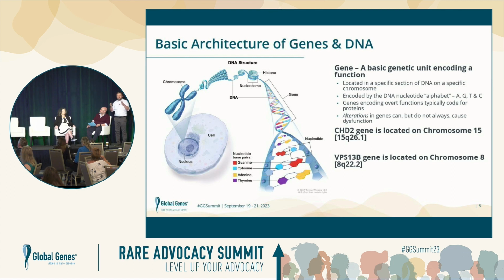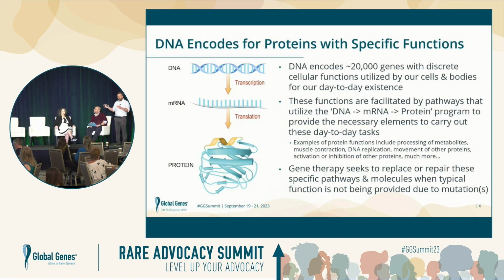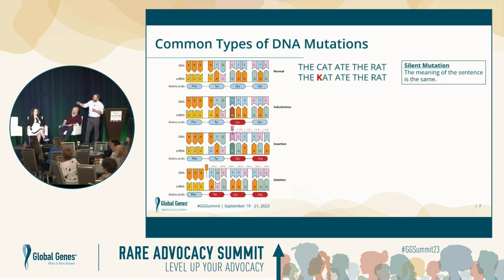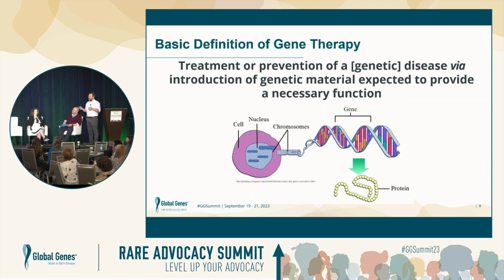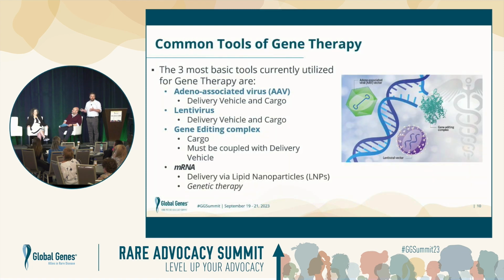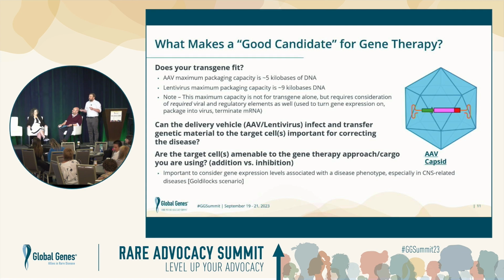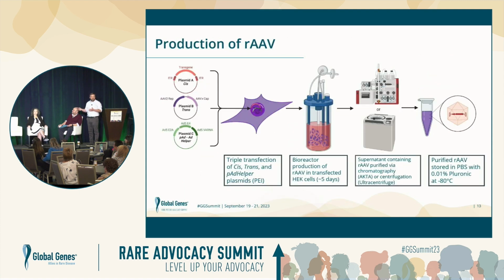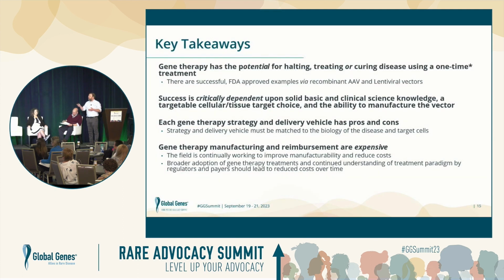RARE Advocacy Summit 2023: Gene Replacement and Gene Editing Therapies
As part of the Rare Disease Master Class Science & Tech Innovation track from the 2023 RARE Advocacy Summit, this panel will demonstrate how gene replacement and gene editing therapies work, when they are appropriate, and the barriers that need to be overcome.

Gene Replacement and Gene Editing Therapies

Session Host:
Danny Levine
Life Sciences Writer & RARECast Host, Global Genes

Presenters:
* Amy Raymond, PhD, PMP
Therapeutic Strategy Lead, Rare Diseases & Cellular and Genetic Medicines, Worldwide Clinical Trials

* Matthew Fuller, PhD, PMP
Executive Director, Gene Therapy Research, Ultragenyx